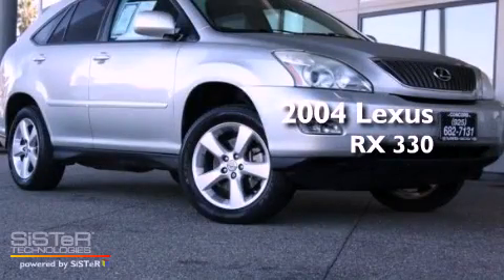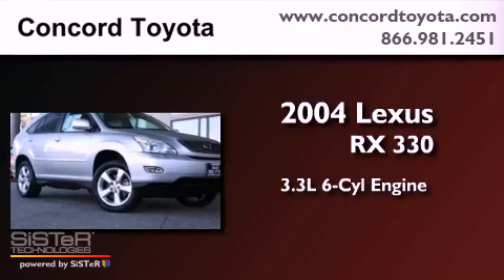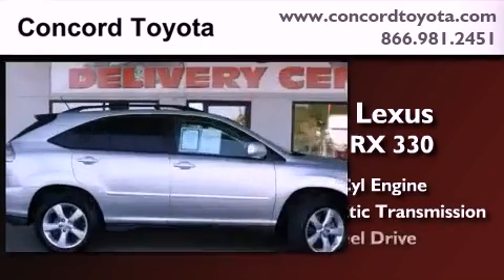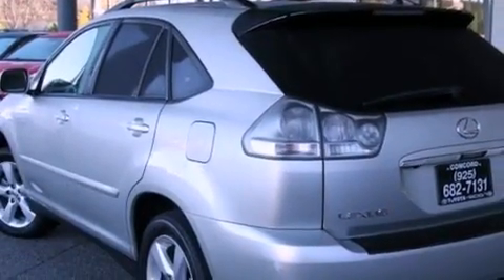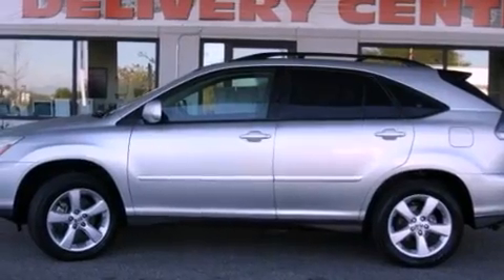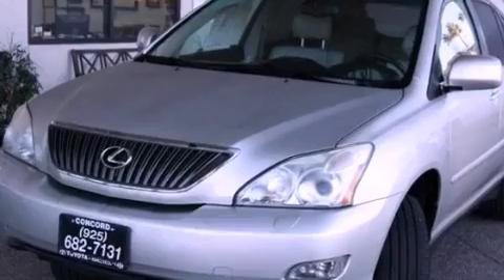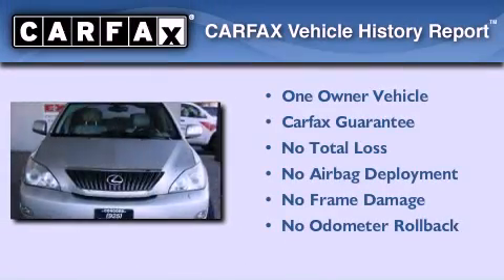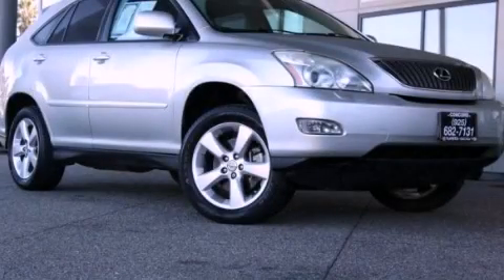2004 Lexus RX 330 Concord CA 94520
Year : 2004
 Make : Lexus
 Model : RX 330
 Engine : 3.3L V-6 cyl
 Trans . : Automatic

 Miles : 127,825

 Concord Toyota
 Preowned 2004 Lexus RX 330 Concord CA